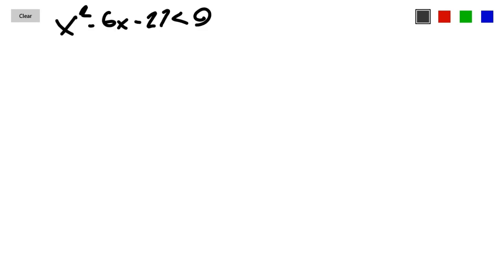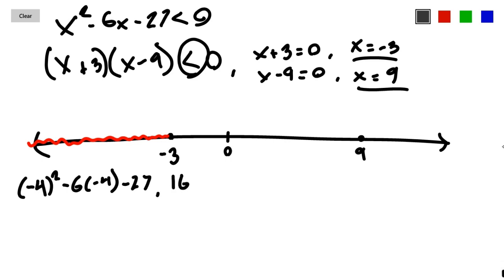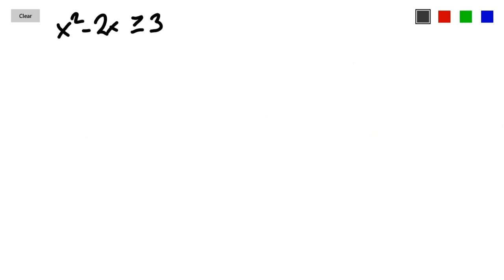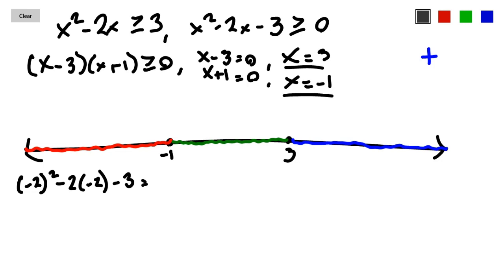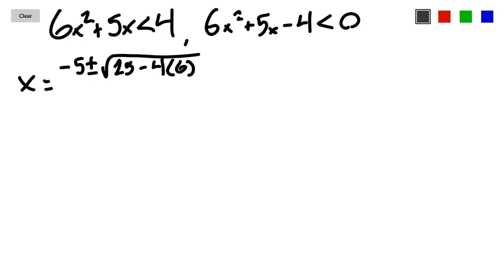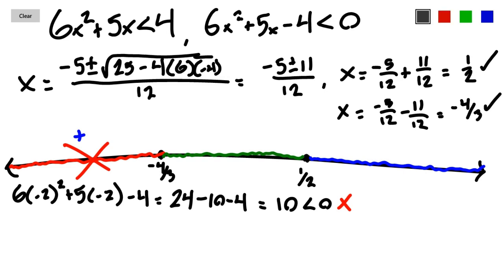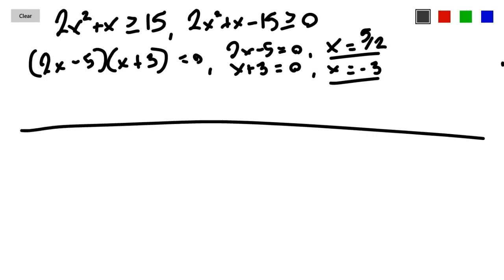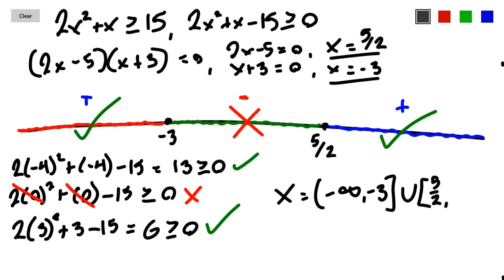Solving Polynomial Inequalities - Example Problems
This video is another installment on how to solve inequalities. This video focuses on polynomial inequalities, where we use the zeros of the inequality to establish the pivot points (endpoints) for test intervals. We the test x-values in each interval to see whether or not the inequality is satisfied.

Time Stamps:
Example 1: 00:21
Example 2: 05:06
Example 3: 09:17
Example 4: 13:47